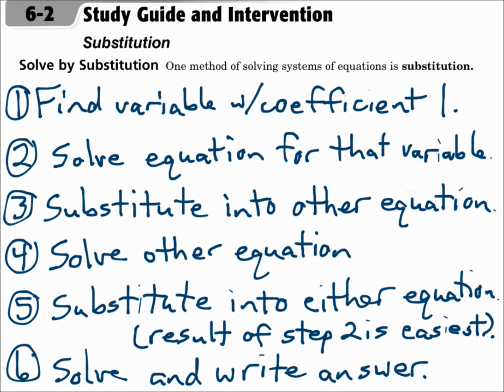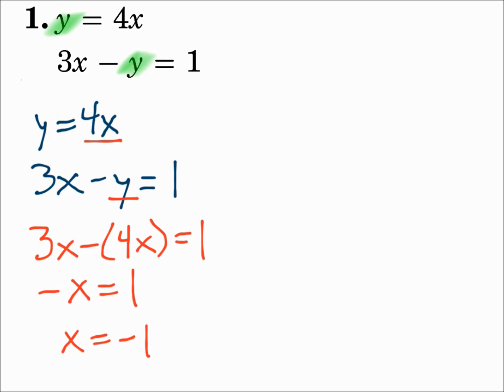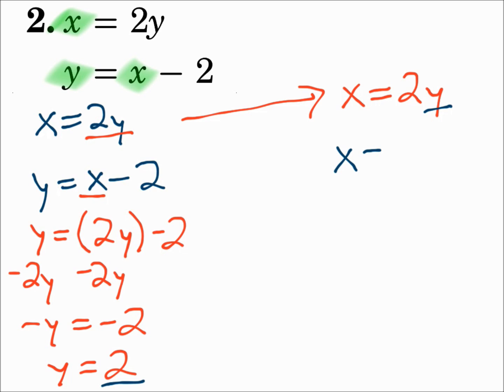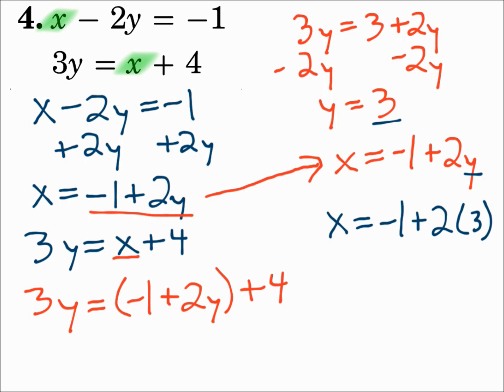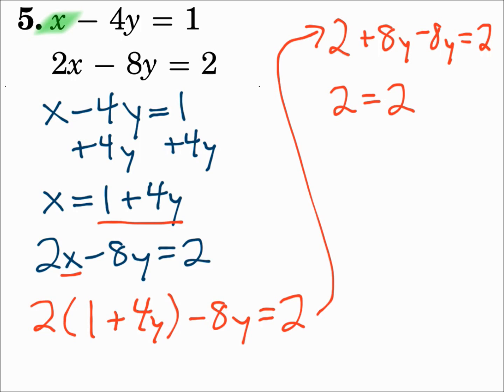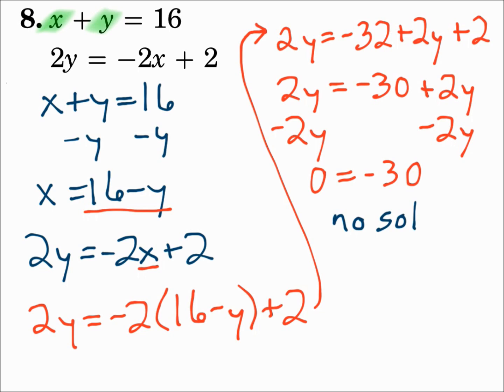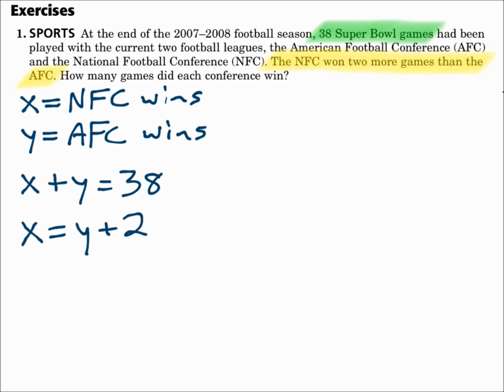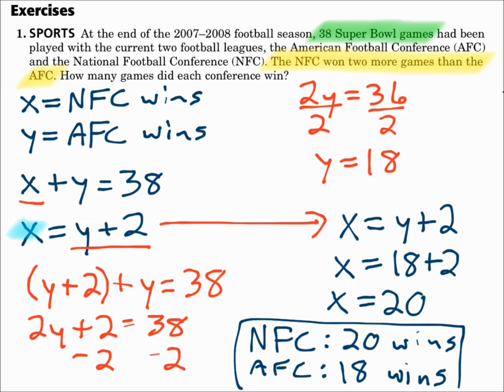Algebra 1 6.2 Substitution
Solve systems of equations by using substitution.  Solve real-world problems involving systems of equations by using substitution.